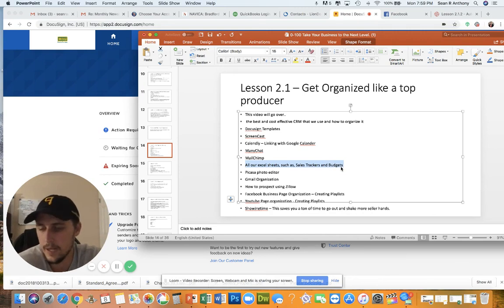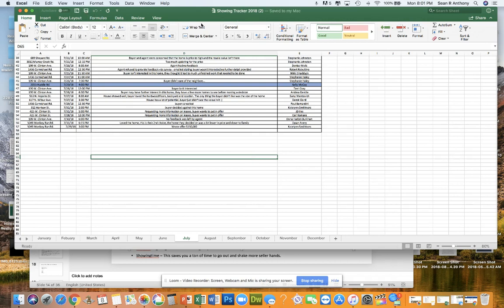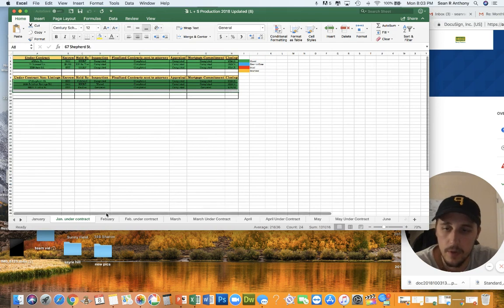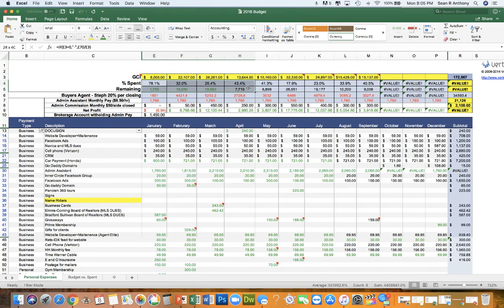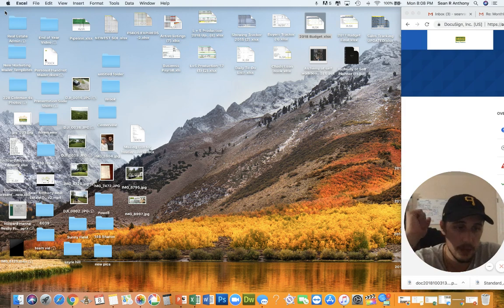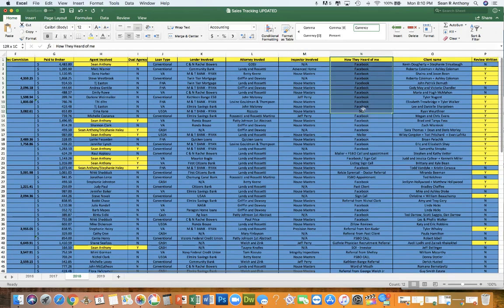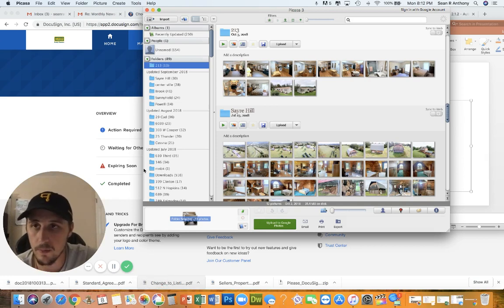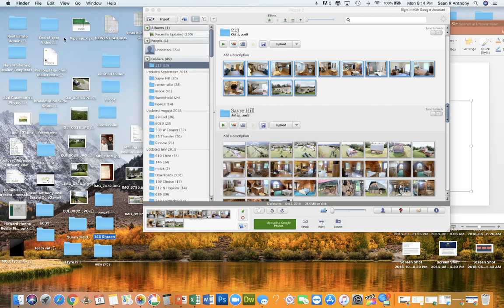Lesson 2.1.3 - Excel Sheets, Budgets, Sales Tracker